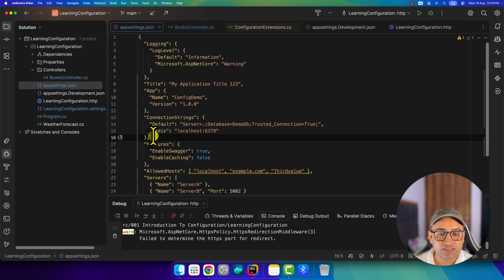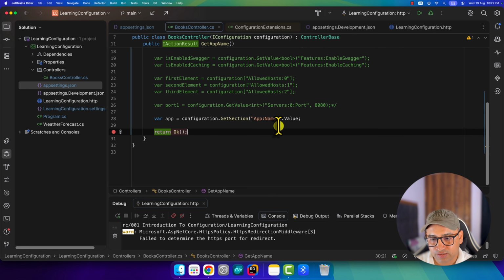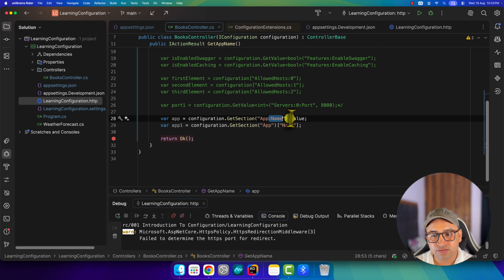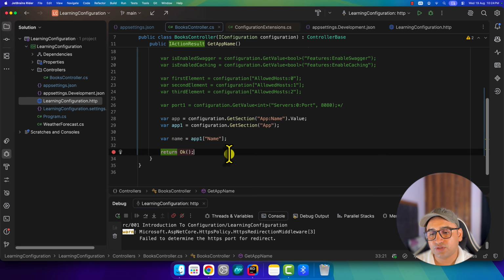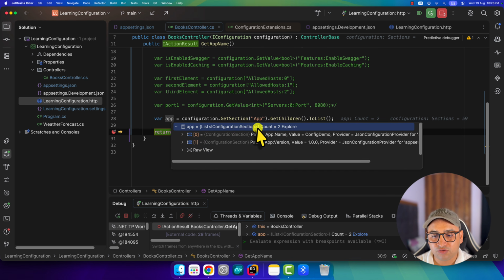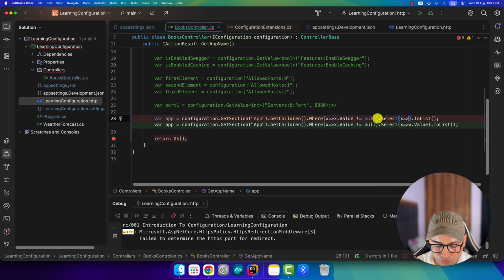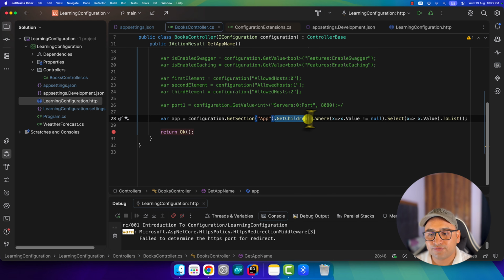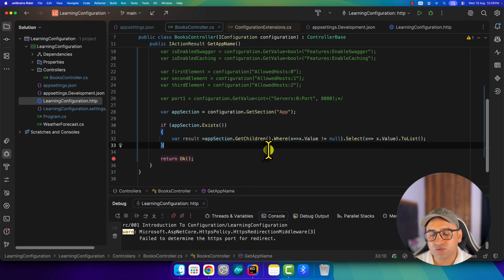GetSection() vs GetChildren() in ASP.NET Core Configuration Explained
Navigating nested JSON settings in appsettings.json can be confusing if you don't know which method to use! In this video, we compare GetSection() and GetChildren() in ASP.NET Core to show you exactly when to isolate a sub-tree vs when to loop through multiple configuration nodes.

📌 What You Will Learn:

How GetSection() isolates a specific JSON sub-block using colon notation (:)

How GetChildren() iterates over dynamic sections, lists, and arrays